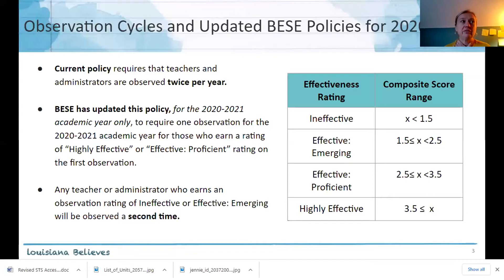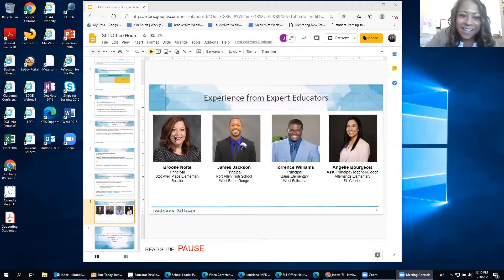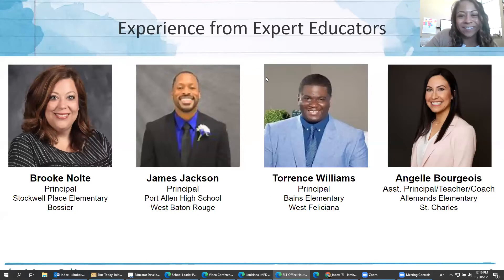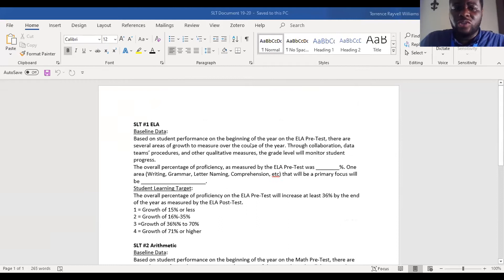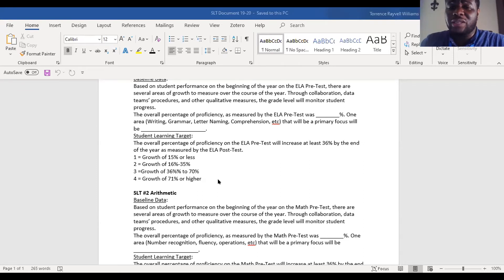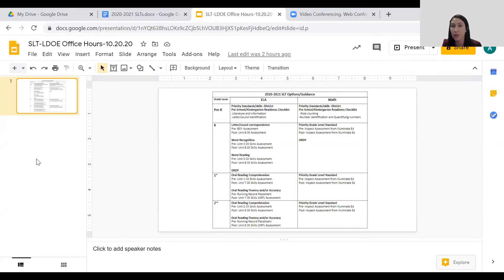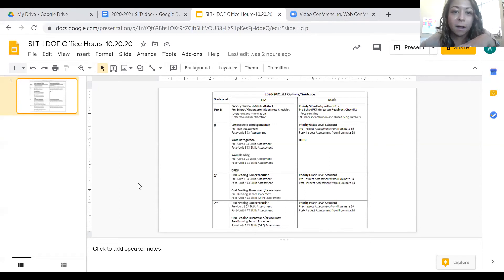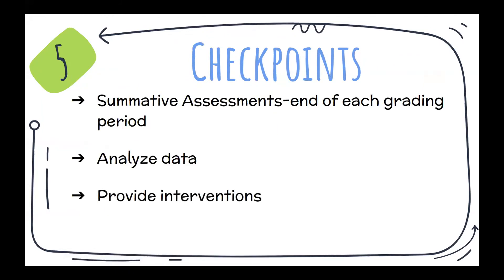Office Hours - SLTs